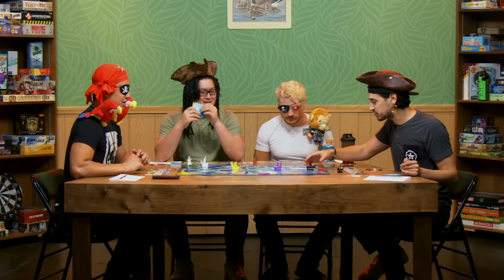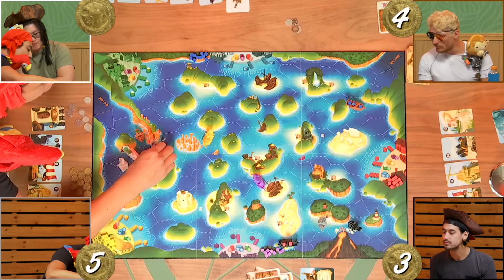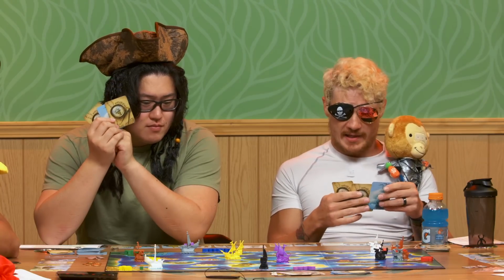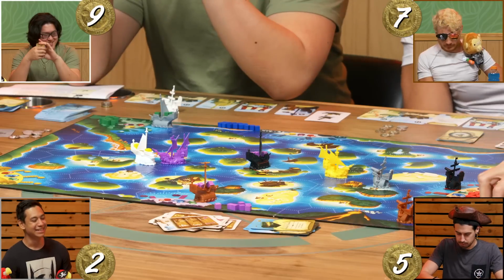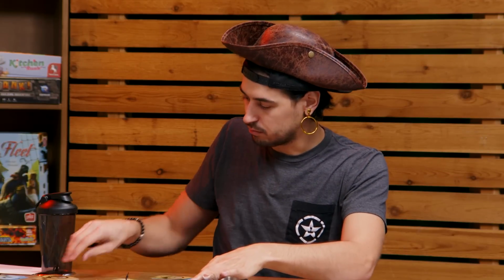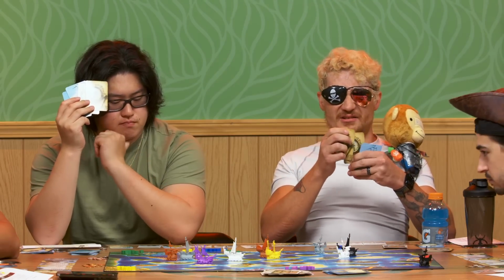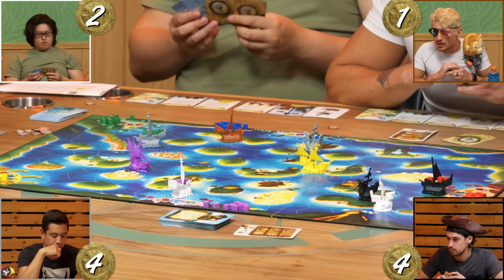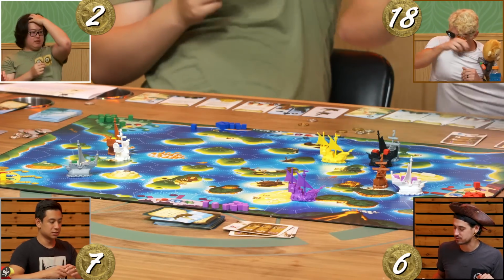We're Pirates! In the Caribbean Even - Black Fleet - Let's Roll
Arrgh matey, it's time for a new Let's Roll.  This week on the high seas we are playing Black Fleet.  A game for pirates to loot, shoot, and discover the worlds buried treasures.  Pirates will make their way around the high seas while transporting cargo and stealing cargo from other players in order to cash in for some sweet doubloons.  The first sea captain to earn enough solid gold and raise their sails to the highest point wins and lays claim to the dangerous and unforgiving waters.